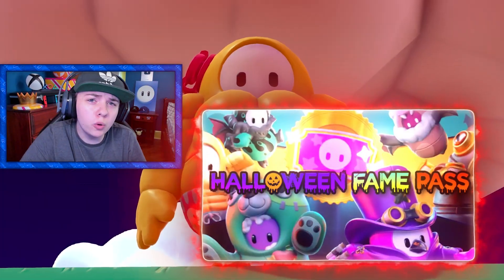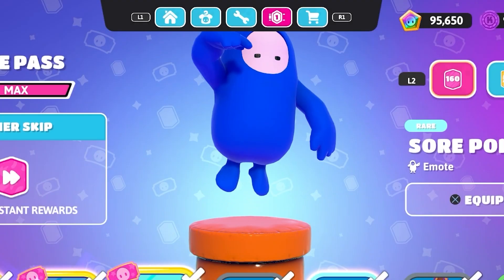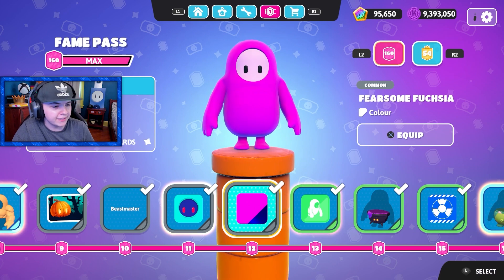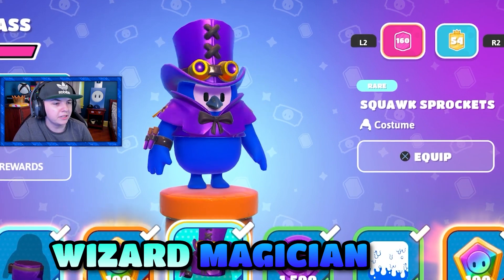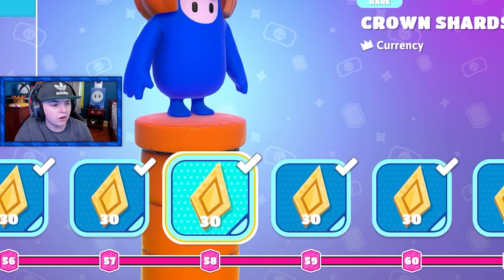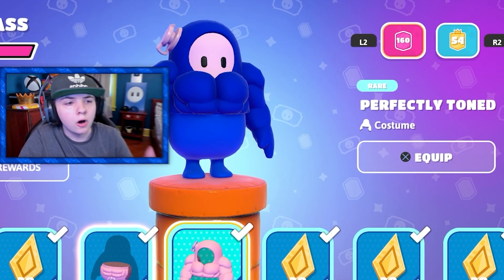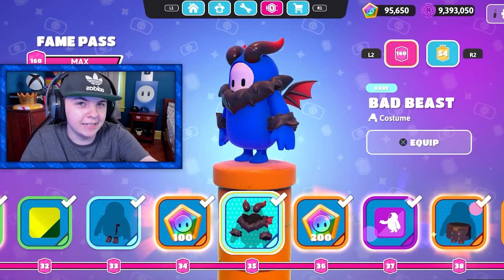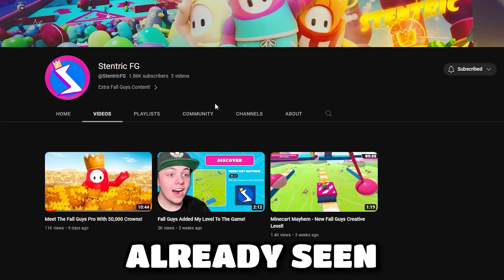New Halloween Fame Pass In Fall Guys!